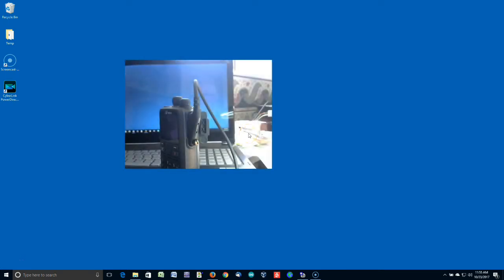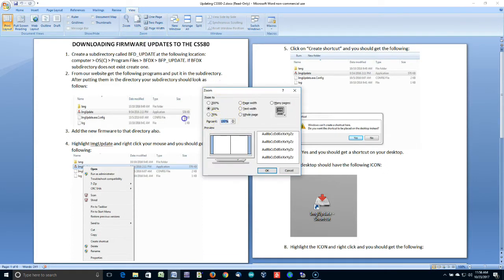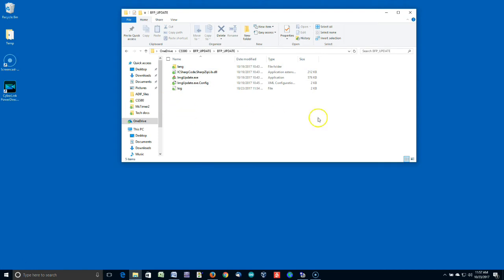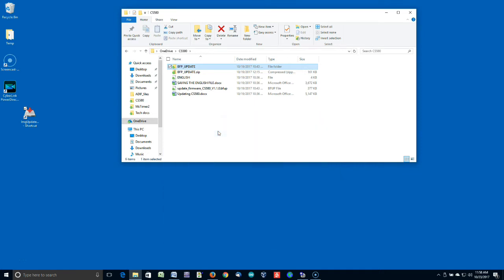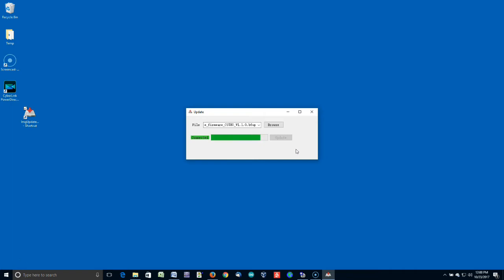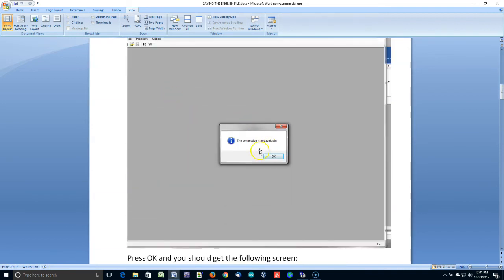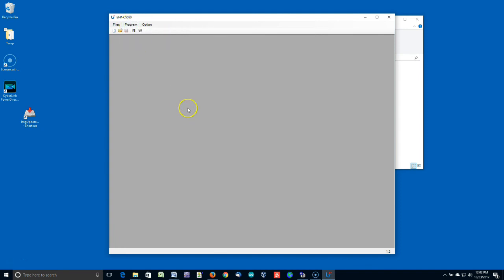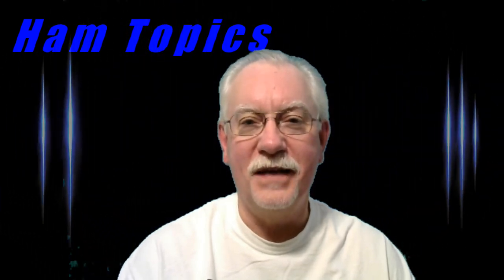CS580 firmware update, part 1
This video shows how to update the firmware of the CS-580. The next video will demonstrate the added features of the firmware upgrade.